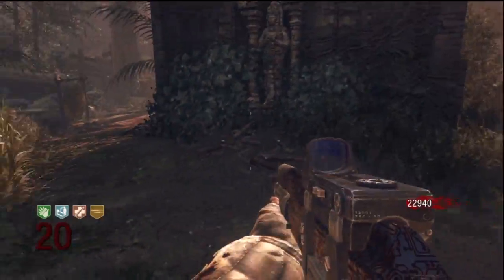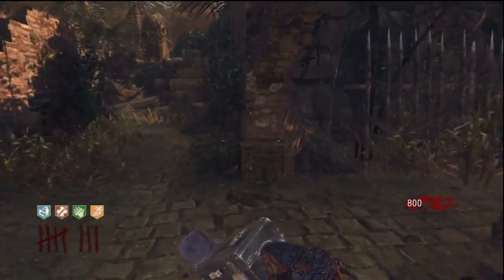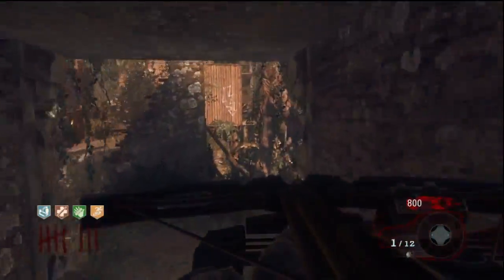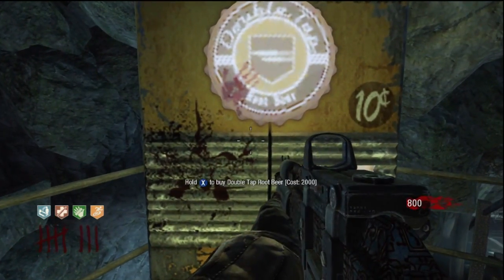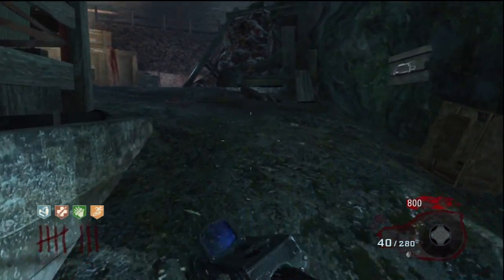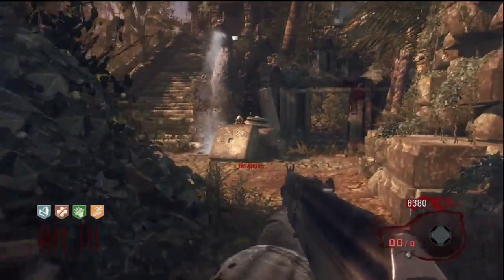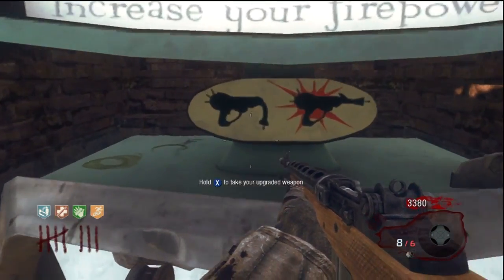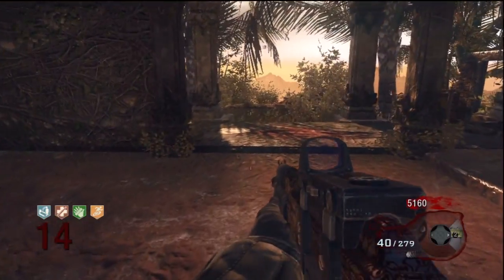All Perks, PaP and Power Locations | Shangri La | Call of Duty: Black Ops Zombies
Locations of each of the perk machines, power and Pack a Punch  on Shangri La AKA Temple.

Call of Duty: Black Ops Zombies Perks:
Jugger-Nog: 2500
Speed Cola: 3000
Stamin Up: 2000
Double Tap: 2000
PhD Flopper: 2000
Deadshot: 1500
Quick Revive:500 Solo // 1500 Co-Op